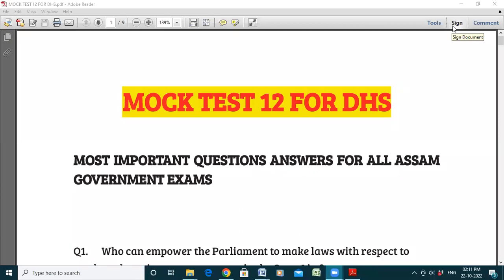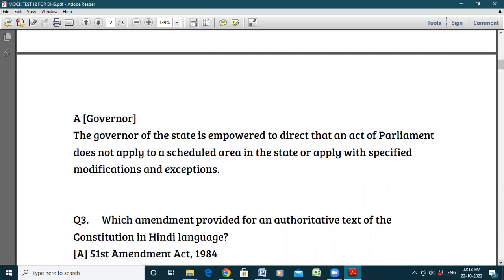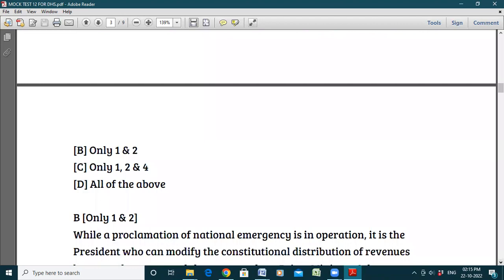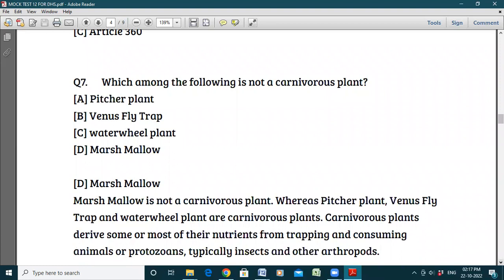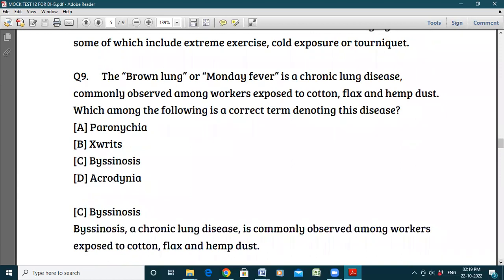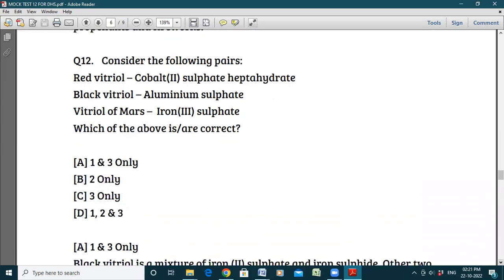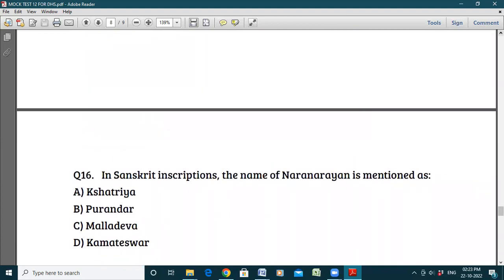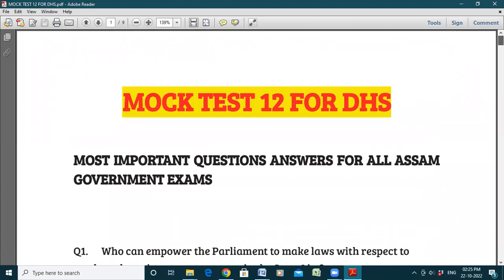MOCK TEST 12 FOR DHS EXAM 2022 || IMPORTANT GS MCQs for DHS/APDCL/APSC/Assam TET